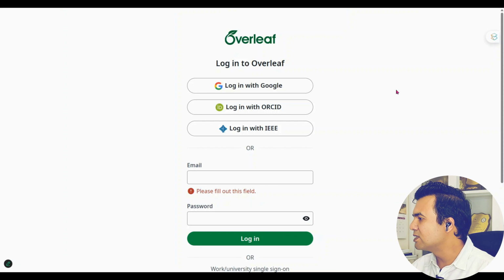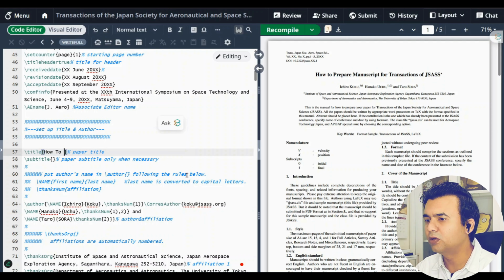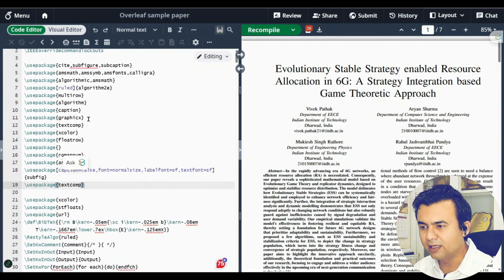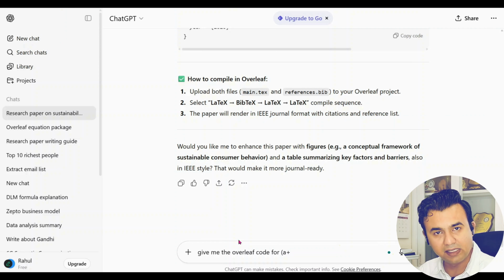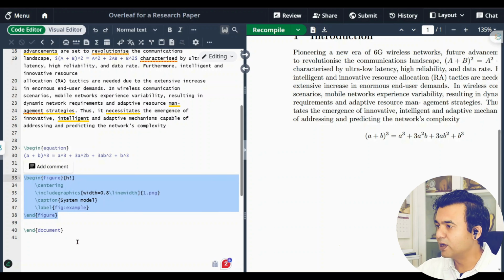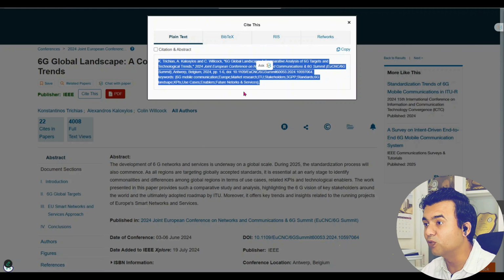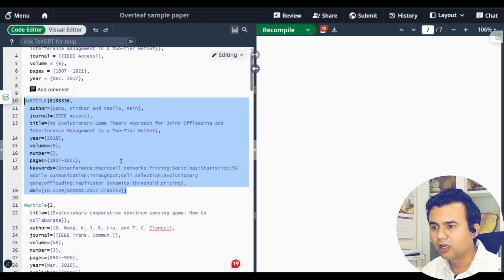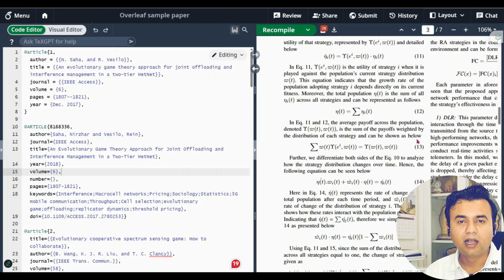🚀 Overleaf + AI for Writing Research Papers | Write Faster, Smarter, and Better!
Title: 🚀 Overleaf + AI for Writing Research Papers | Write Faster, Smarter, and Better!

Description:
Struggling to write your research papers efficiently? 🤔 In this video, we’ll show you how to combine Overleaf and Artificial Intelligence (AI) tools to supercharge your academic writing workflow. Whether you’re a research scholar, PhD student, or academic writer, this guide will help you draft, format, and polish your paper like a pro! ✨

🎯 What You’ll Learn:
✅ How to use Overleaf (LaTeX) for professional academic writing
✅ How AI tools can assist in writing abstracts, introductions, and literature reviews
✅ Step-by-step integration of AI outputs into Overleaf
✅ Tips for improving clarity, grammar, and structure using AI
✅ Bonus: Ethical and plagiarism-safe use of AI in research writing

🧠 Tools Mentioned:

Overleaf (LaTeX-based editor)

ChatGPT / GPT-5

Grammarly / Quillbot / Trinka

Zotero / Mendeley for reference management

📘 Perfect For:

Research scholars 🧑‍🎓

Master’s & PhD students

Academics preparing journals, theses, or conference papers

Anyone who wants to write smarter with AI ✍️

💡 Pro Tip: Always review AI-generated content for accuracy and originality before submission!

👉 Like | Share | Comment what AI tool you use with Overleaf!

✅ overleaf
✅ overleaf tutorial
✅ overleaf research paper
✅ ai for research writing
✅ ai tools for research
✅ chatgpt for research papers
✅ latex tutorial
✅ write research paper with ai
✅ academic writing tools
✅ ai in academia
✅ ai writing assistant
✅ research paper writing tips
✅ phd tools
✅ overleaf ai integration
✅ chatgpt for overleaf
✅ ai latex writing
✅ research workflow
✅ academic productivity
✅ writing thesis with ai
✅ research automation
✅ ai tools 2025
✅ gpt5 for research
✅ paper writing tools